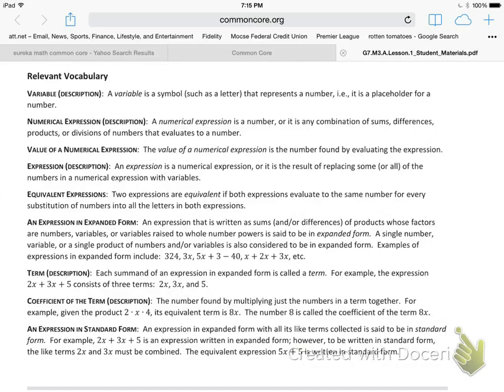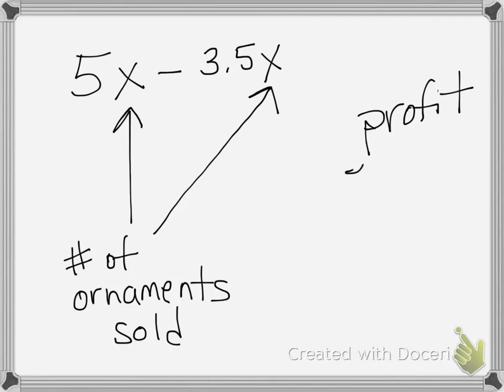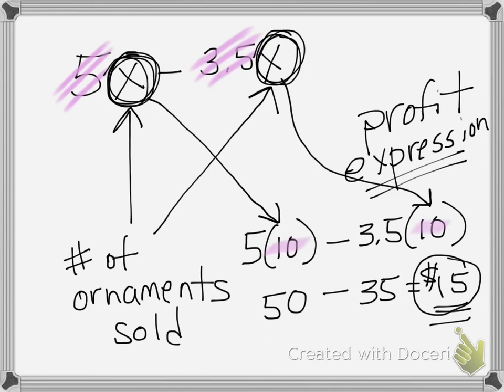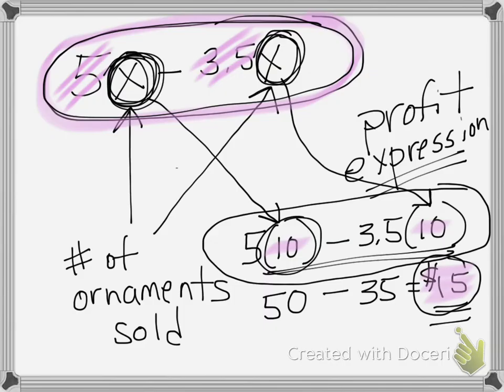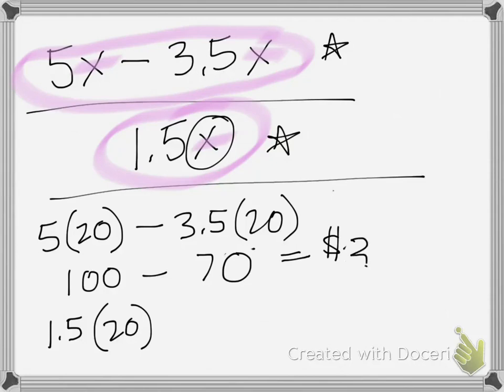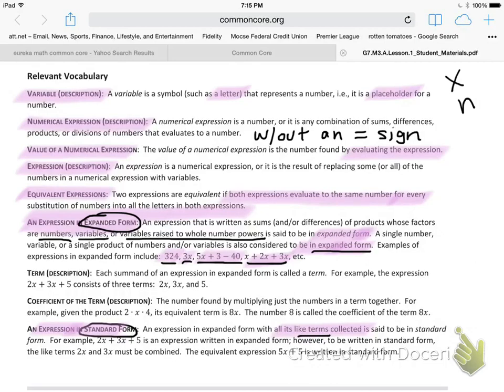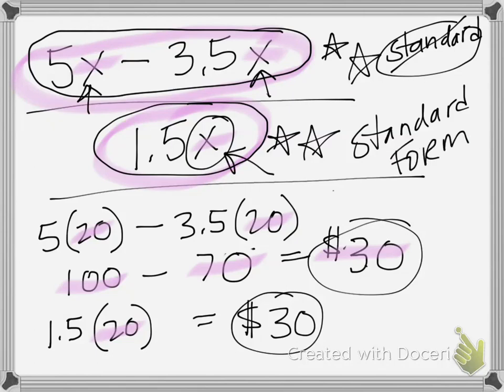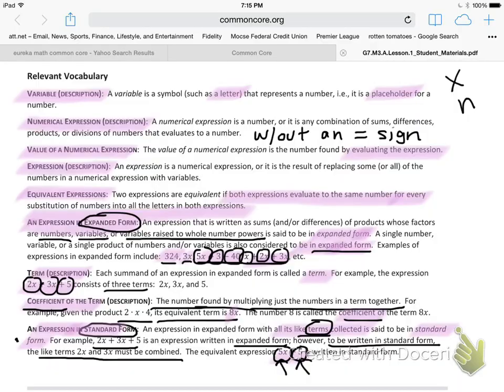Module Three Relevant Vocabulary